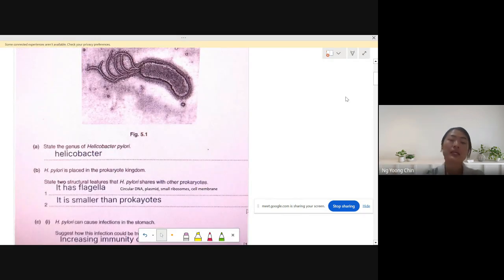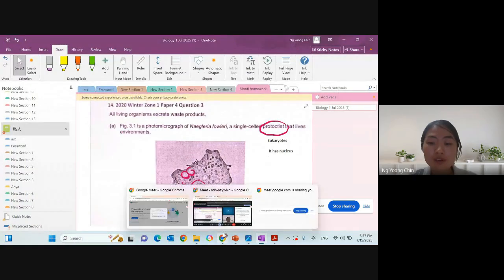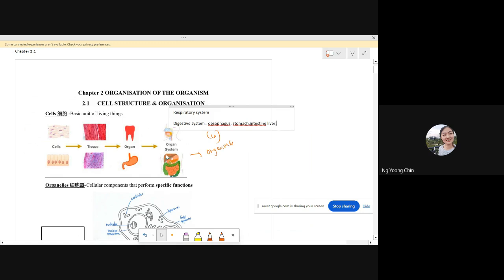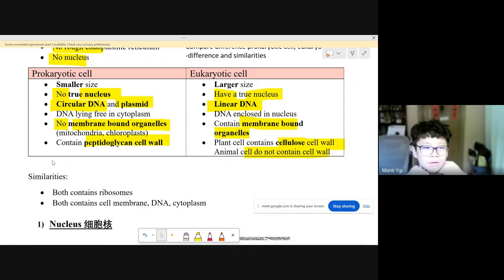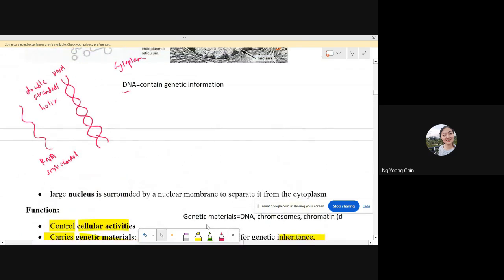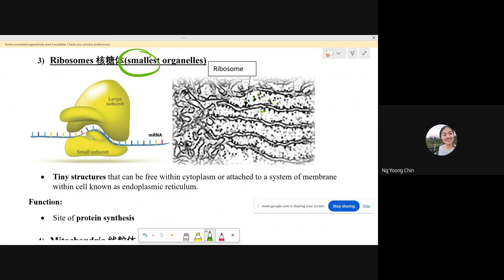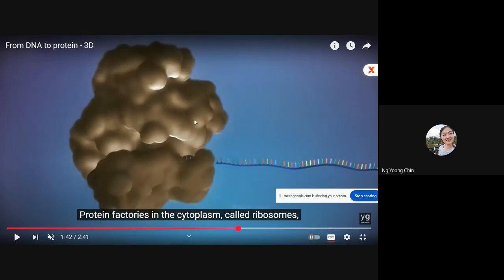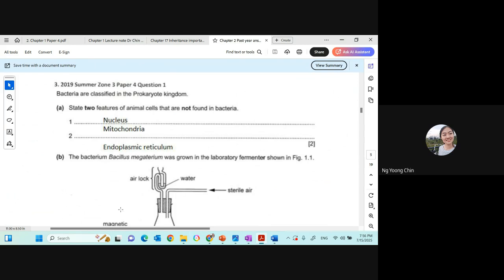15.07.25 Monti Chapter 2.1